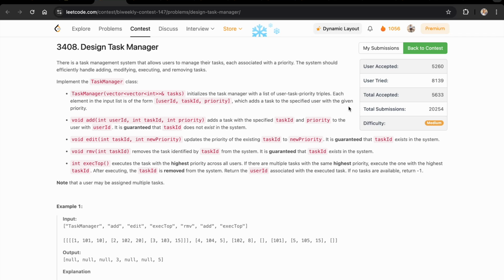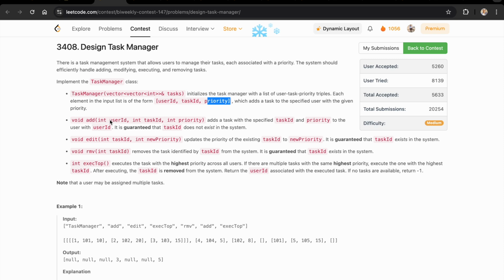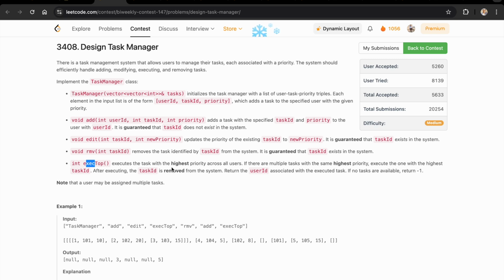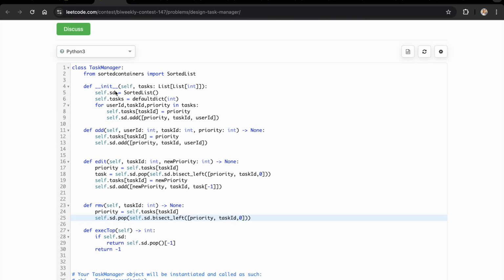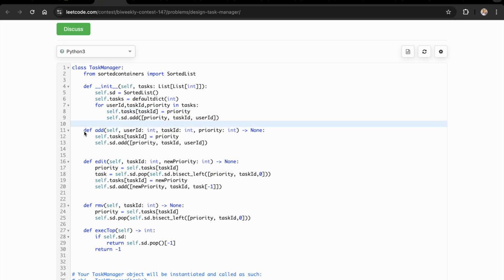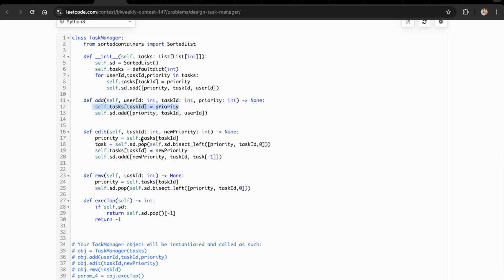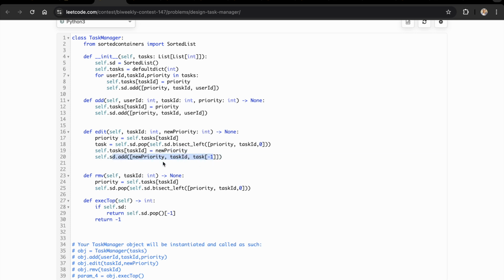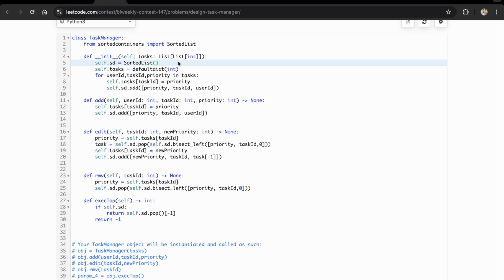3408. Design Task Manager || Leetcode Contest || Python